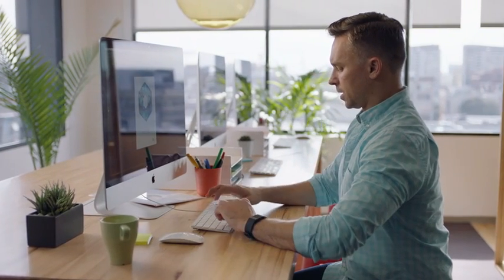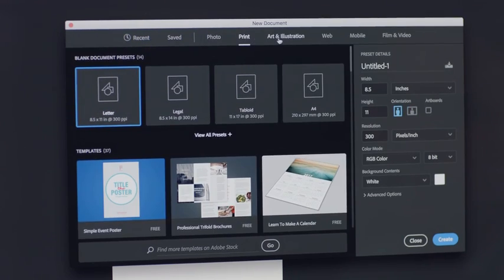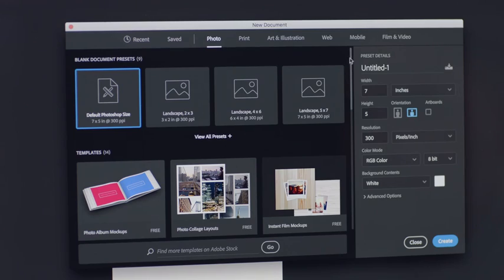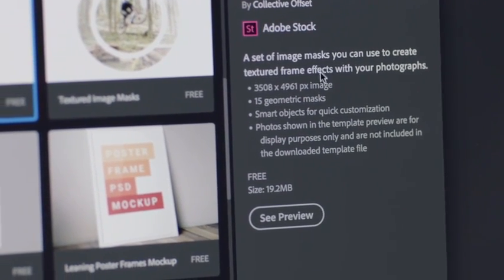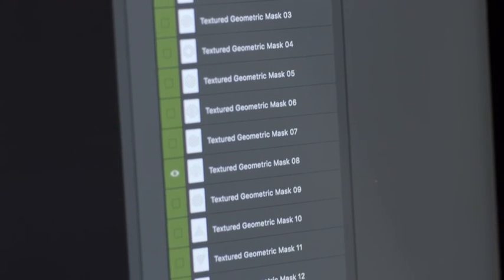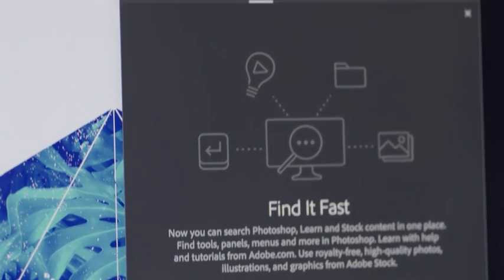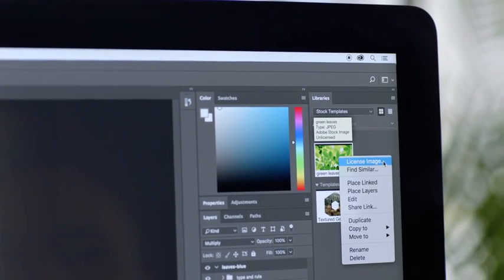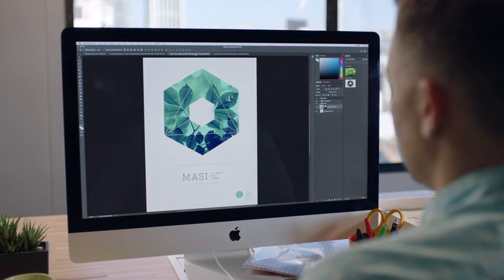Adobe Stock Templates in Photoshop & Illustrator | Adobe Creative Cloud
Whether you’re new to design or a seasoned professional, now you can get up and running even faster with high quality templates available in Photoshop CC and Illustrator CC.